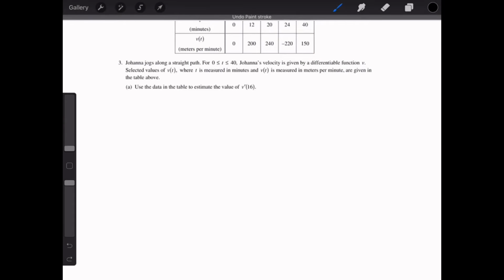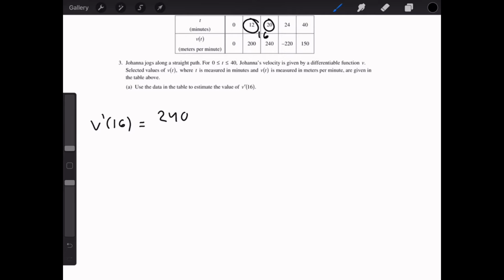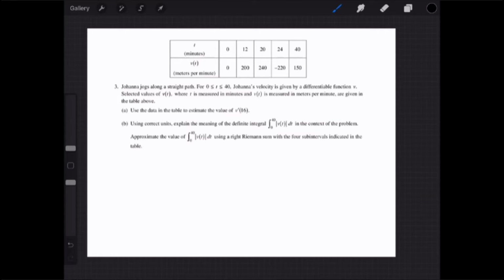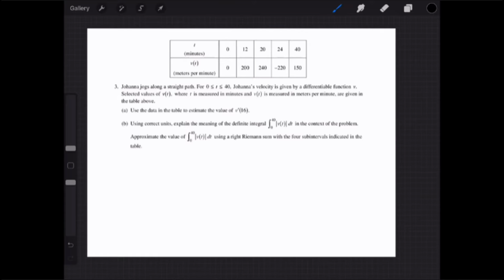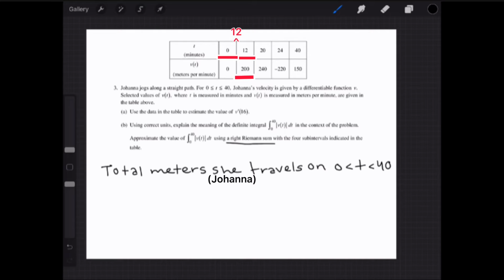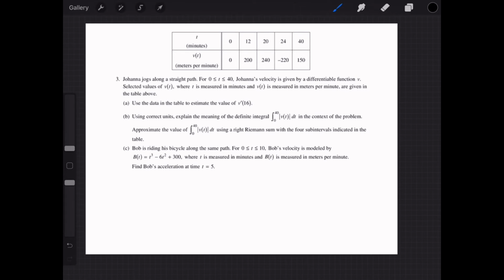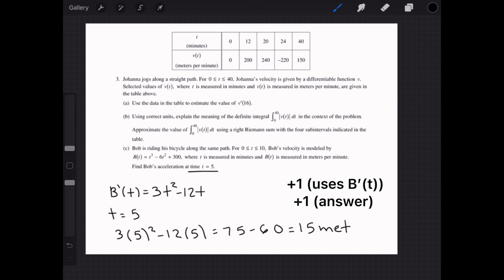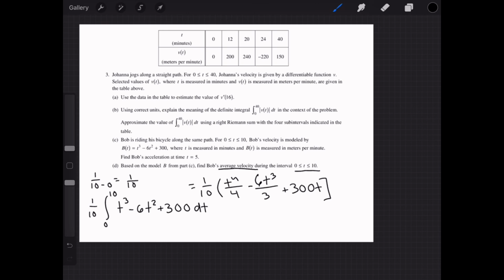Calculus Special HQ, Part 1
AP Calc BC Project